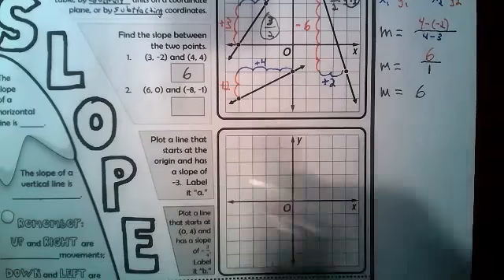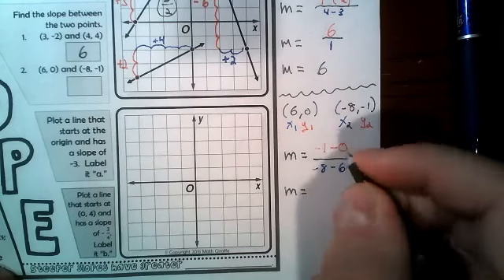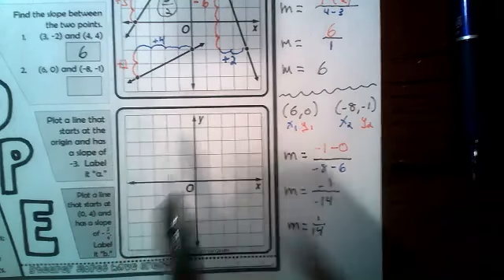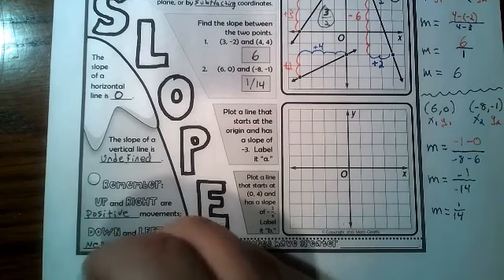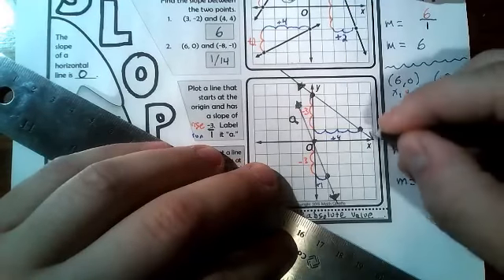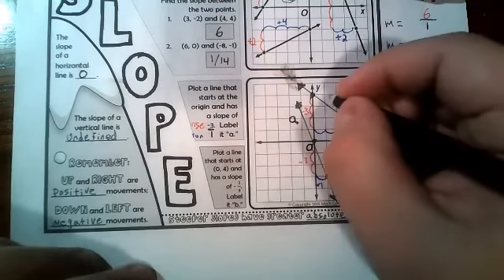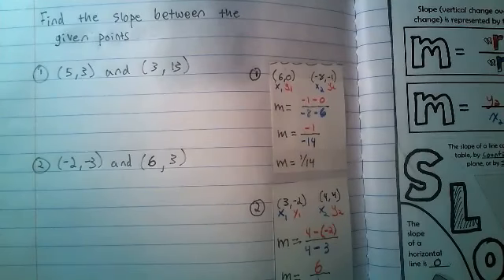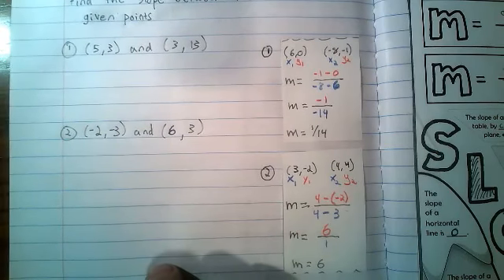Slope and Rate of Change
In this lesson you will learn how to find the slope between two points on a line either by counting or by using the slope formula.